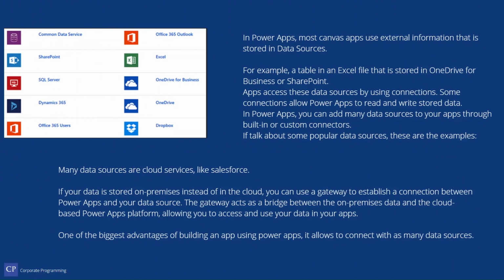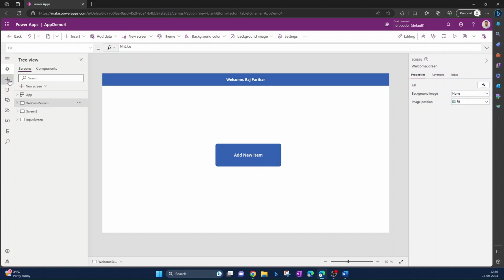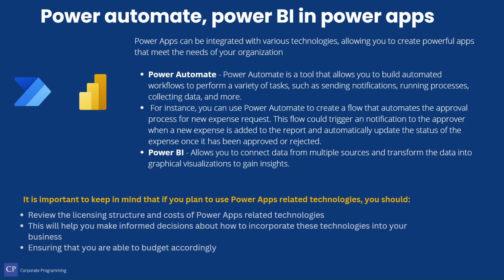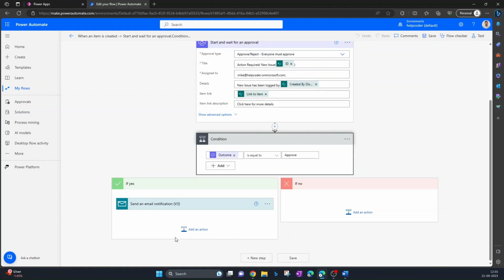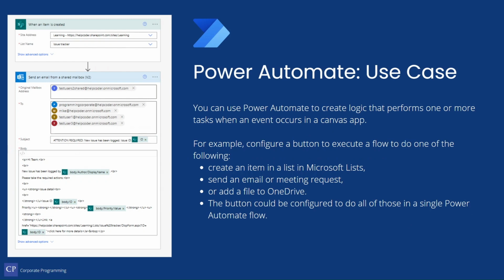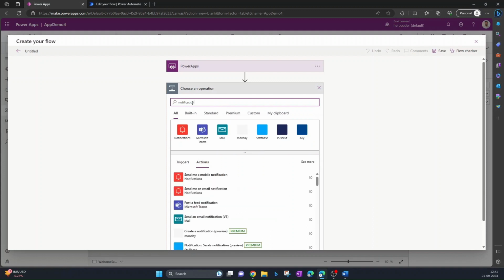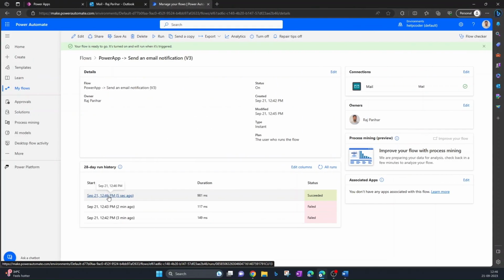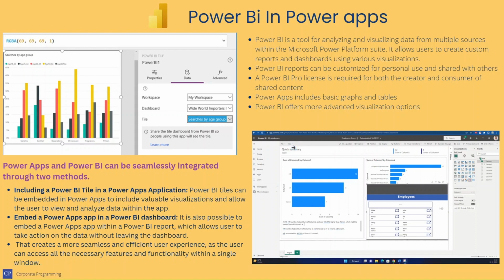Powerapps connectors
Learn powerapps connectors, dataverse, sharepoint list, integrate power bi and power automate.

The Microsoft Power Apps tutorial series is designed to provide a comprehensive understanding of Power Apps, a suite of apps, services, and connectors, as well as a data platform, that provides a rapid development environment to build custom apps for your business needs1.

The series begins with an introduction to Microsoft Power Apps, explaining what it is and its significance in the modern business landscape1. It then progresses to Microsoft Power Apps for beginners, where you learn how to create simple Power Apps, connect data with Microsoft Dataverse, build a Power BI Dashboard, automate a process with Power Automate, and build a chatbot with Power Virtual Agents2.

The Microsoft Power Apps project section allows you to apply the knowledge you’ve gained by building custom business apps that connect to your data stored either in the underlying data platform (Microsoft Dataverse) or in various online and on-premises data sources1.

The series concludes with a deep dive into the Power Platform, teaching you how to work together to meet challenges effectively by analyzing data, building apps, automating processes, and creating virtual agents3.

By the end of this PowerApps tutorial for beginners series, you will have a good understanding of the Power Platform flow and be equipped with the skills to create feature-rich, custom business apps without writing code.

Optimize your Power Apps experience with this comprehensive tutorial. Explore popular data sources like Salesforce and learn how to use a gateway to connect on-premises data to Power Apps.

Discover the power of Microsoft Dataverse, a tool that allows you to store and manage data used by business applications. Understand how data is stored in tables, similar to a database or Excel.

Enhance your apps by integrating with Power Automate and Power BI. Power Automate allows you to build automated workflows for tasks like sending notifications, running processes, and collecting data. For example, automate the approval process for expenses in an Expense Report App. Power BI, on the other hand, helps you connect data from multiple sources and transform it into graphical visualizations for insights.

Learn about the capabilities of Power Automate, from traditional workflows via flow, Robotic Process Automation (RPA) for system automation via desktop flow, to business process automation via Business Process Flows. See how these capabilities can increase your productivity and make your app more powerful.

Explore use cases of Power Automate in canvas apps, such as creating logic that performs tasks when an event occurs. For instance, configure a button to execute a flow that creates an item in a list in Microsoft Lists, sends an email or meeting request, or adds a file to OneDrive.

Finally, delve into Power BI in Power Apps, a tool for analyzing and visualizing data from multiple sources within the Microsoft Power Platform suite. Create custom reports and dashboards using various visualizations. Note that a Power BI Pro license is required for both the creator and consumer of the shared content.

Remember to review the licensing structure and costs of Power Apps related technologies to make informed decisions and budget accordingly. Power up your business with Power Apps!

Books
Microsoft Power Apps Cookbook
Workflow Automation with Microsoft Power Automate